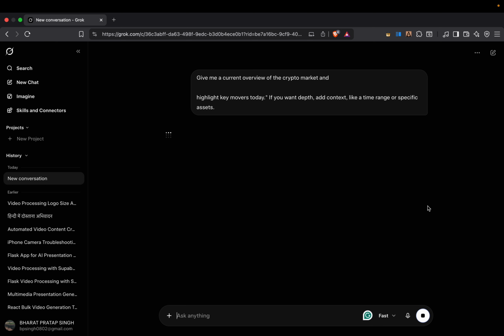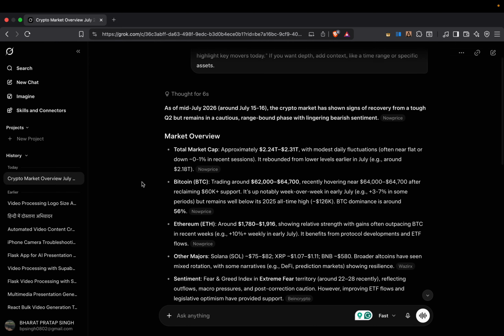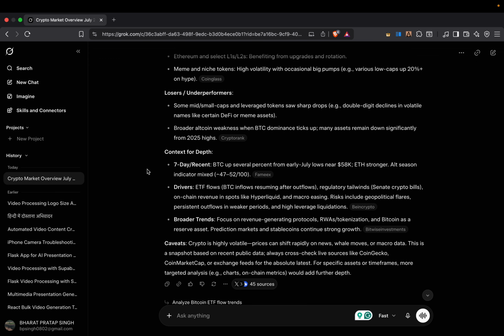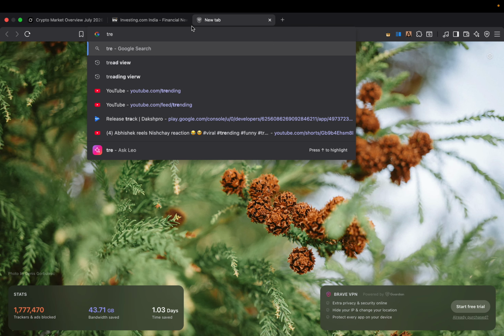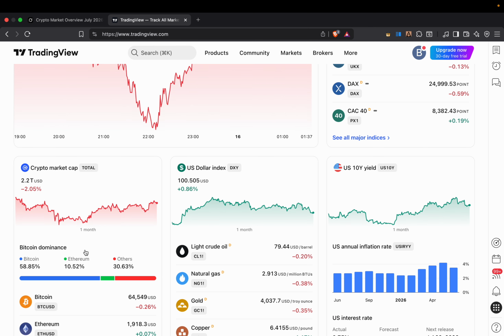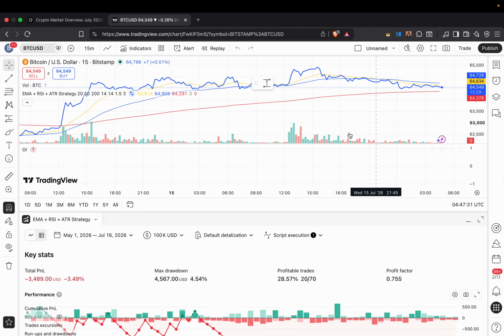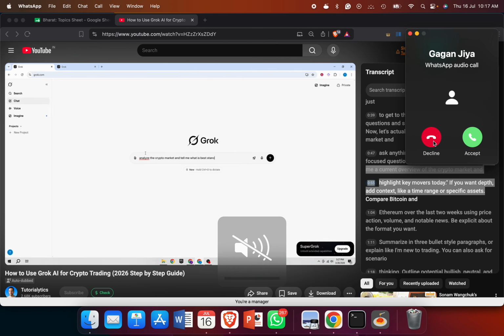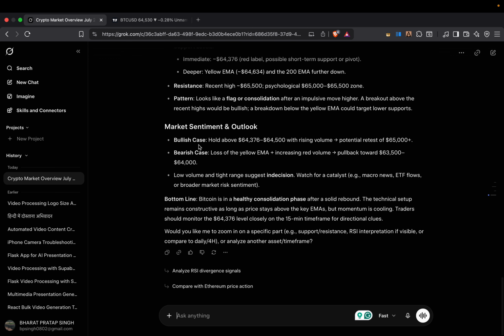How to Use Grok AI for Crypto Trading (2026 Step by Step Guide) - Analyze Markets and Get Signals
Discover how to leverage Grok AI for crypto trading with our comprehensive 2026 step-by-step guide. Analyze markets and receive accurate trading signals.